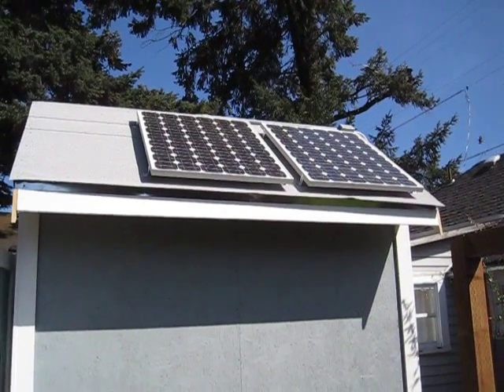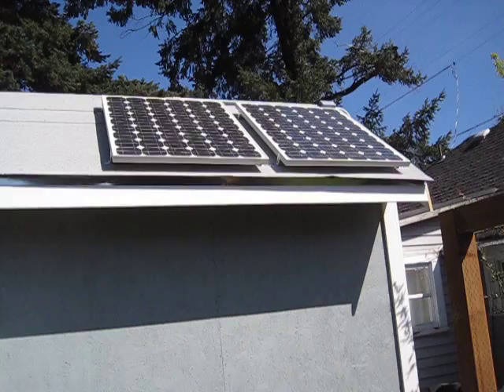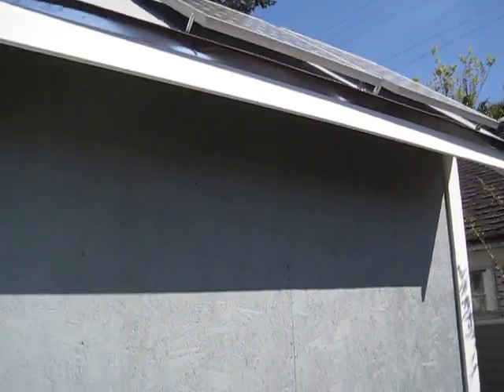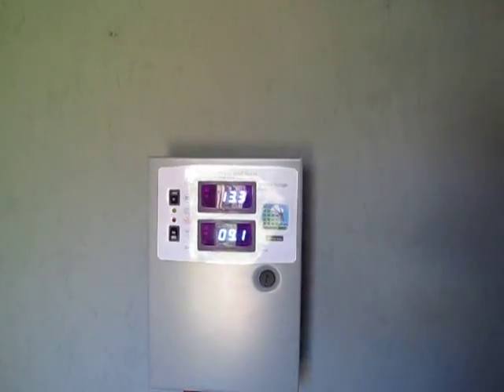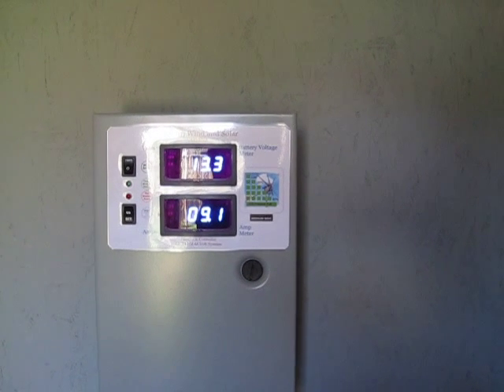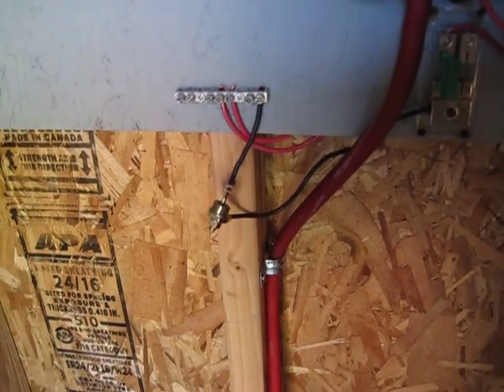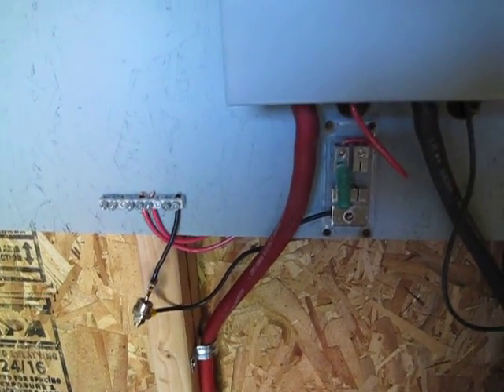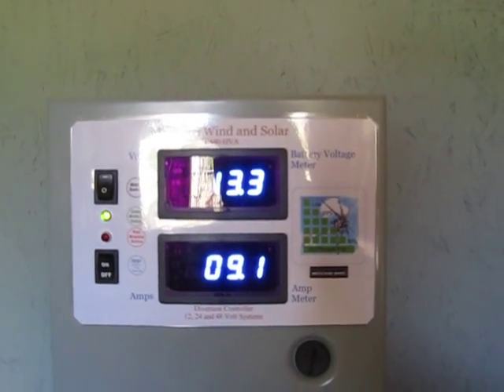missouri wind and solar charge controller output 001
just a short video showing the output from two 12 volt 120 watt solar panels going thru the Missouri wind and solar charge controller to the batteries. they started at 12.4. I picked up  4 more Trojan T-145's today. ill make the cables and install them on Saturday. that should give me 960 amps to work with so far.